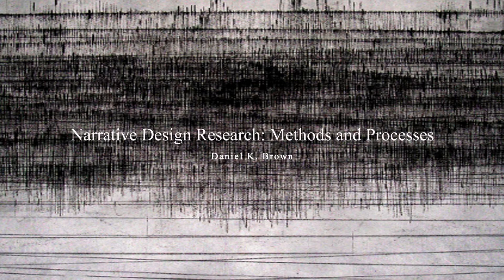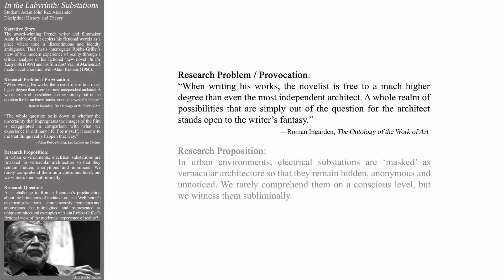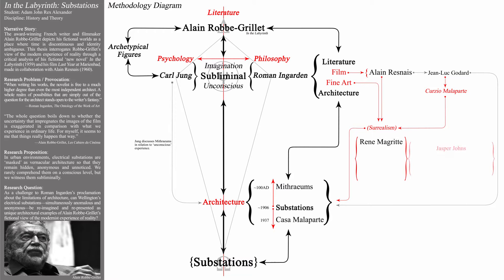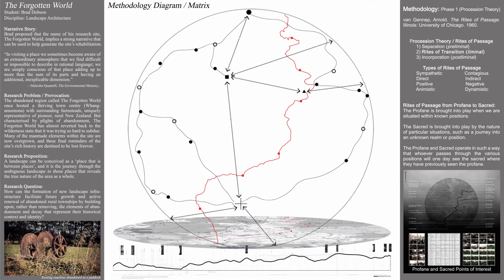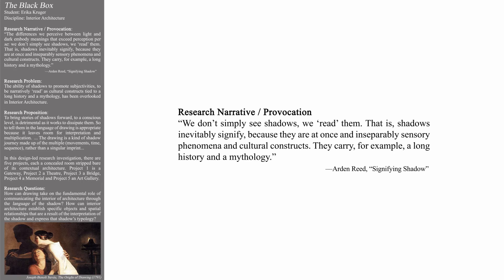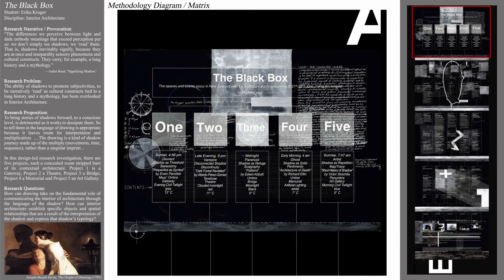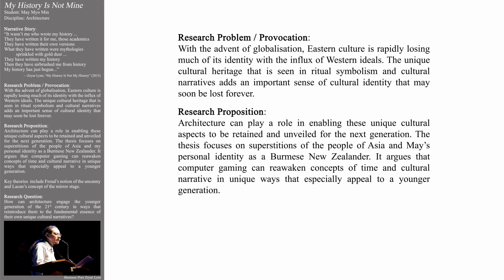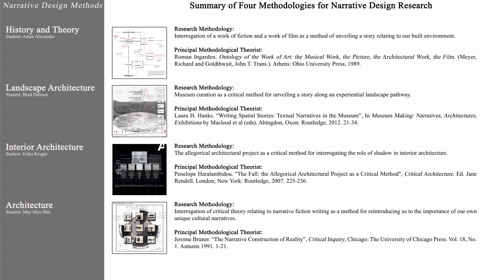Narrative Architectural Design Research Methods for Storytelling, Wellington, New Zealand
Narrative Architectural Design usually employs ‘allegory’ as a means of storytelling. An allegory is a story that has another underlying meaning meant to teach us something. In her article "The Fall: the Allegorical Architectural Project as a Critical Method", Penelope Haralambidou writes about the role of literary allegory in architectural design and theory as an important, alternative critical practice. She writes: “Allegory is a structure of thought where meaning is not grasped directly but through metaphor, that often takes the guise of narrative and storytelling.” In other words, an allegory “signifies [an] intention that requires interpretation”. It invites agency in order to enhance our awareness of something that is important.

 “The allegorical architectural project can be employed to unravel another piece of work, a site or drawing … by questioning its underlying syntax; allegorical design reveals an analytical inclination and becomes a vehicle for criticism.”
  ––Penelope Haralambidou, "The Fall: the Allegorical Architectural Project as a Critical Method", 2007

To develop a Research Methodology for Narrative Architectural Design, we first need to establish a Research Problem or Provocation, and then articulate a Research Proposition that addresses that problem or provocation. The narrative methodology will vary––depending on the discipline and on the research problem or provocation that we are addressing. In this seminar, I will show you four examples of research methodologies relating to narrative design, taken from the point of view of four different disciplines: History and Theory, Landscape Architecture, Interior Architecture, and Architecture.